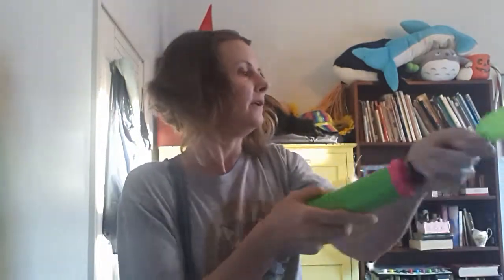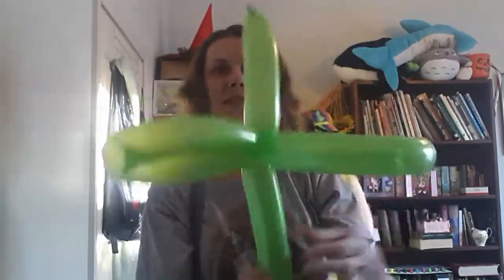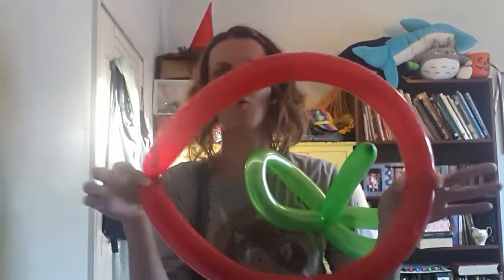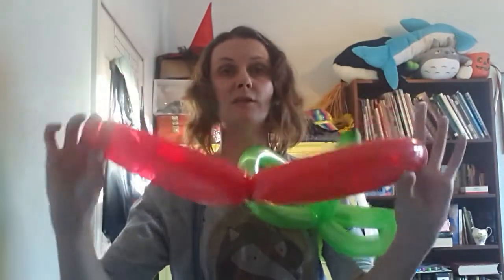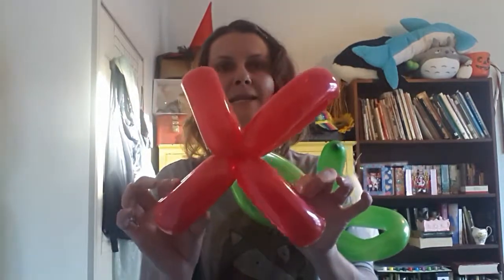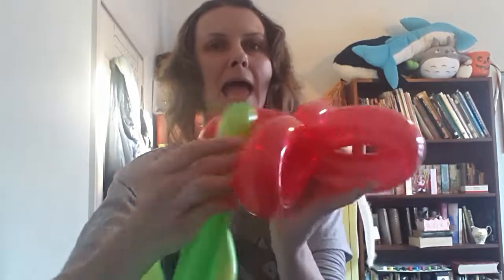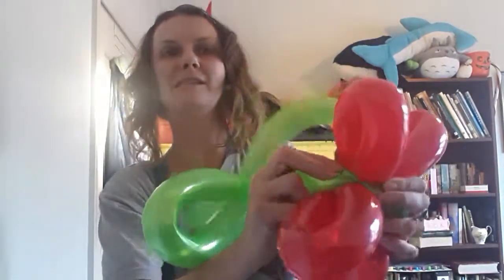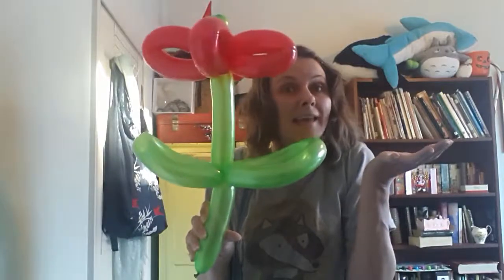Easy Two Balloon Flower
This two balloon flower looks harder than it is. Very effective and always impresses everyone.  Requires 2x 260 Q balloons or can also be made with 2 x 160 Q balloons.